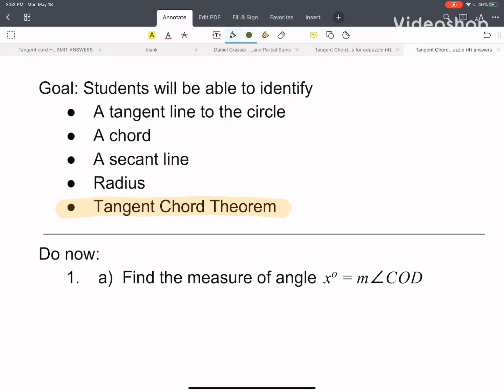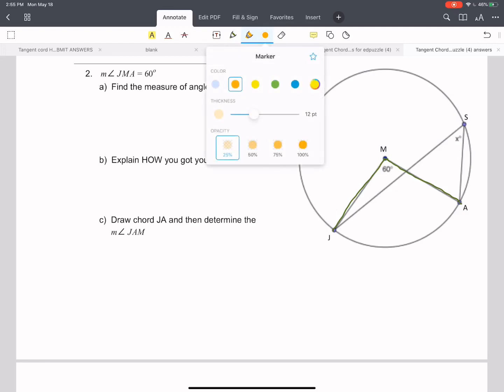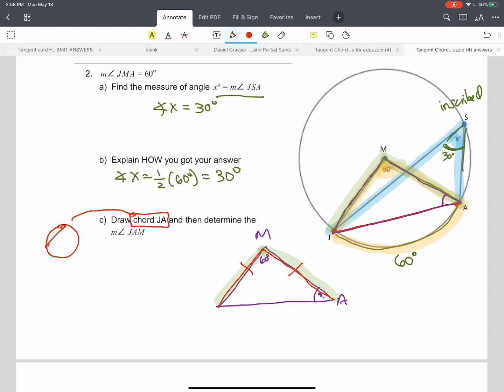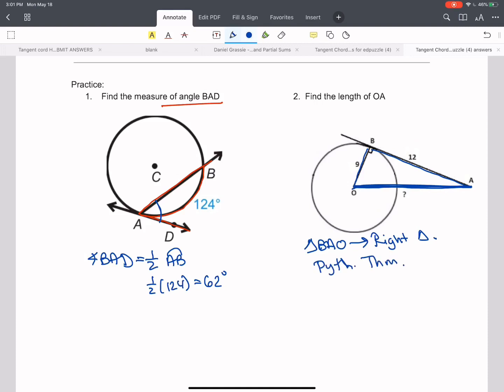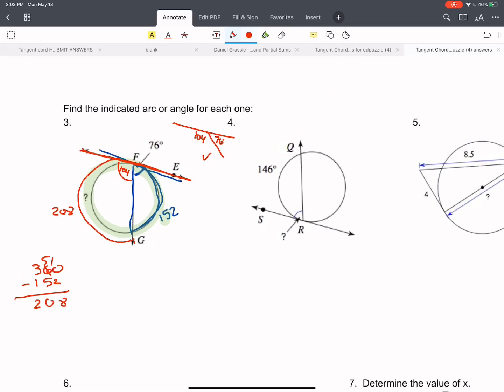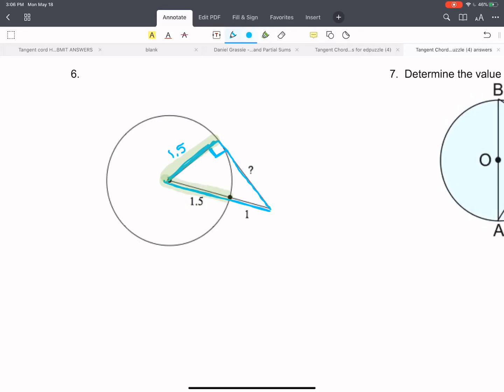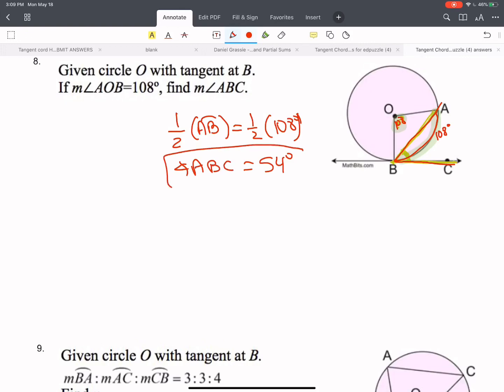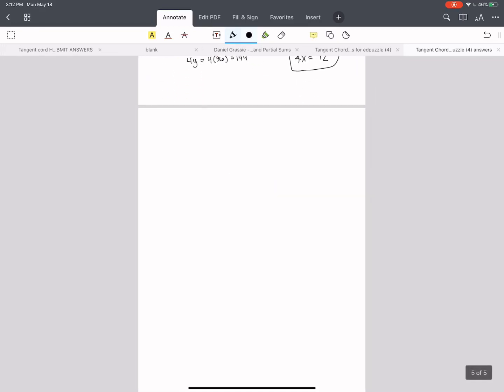Tangent chord theorem